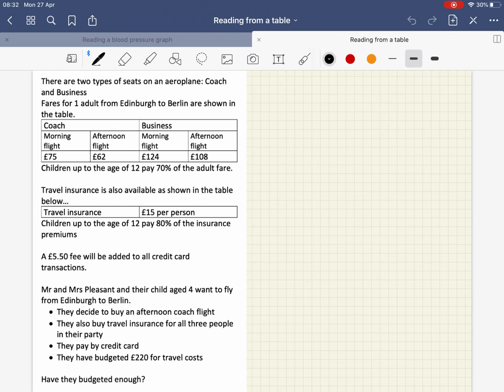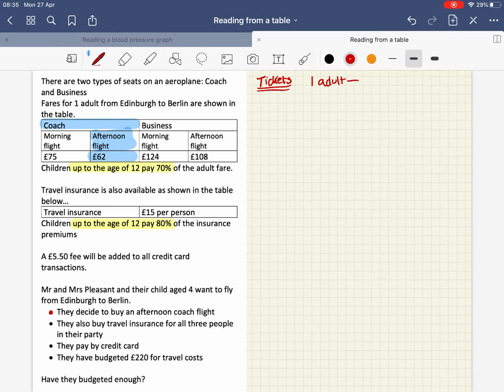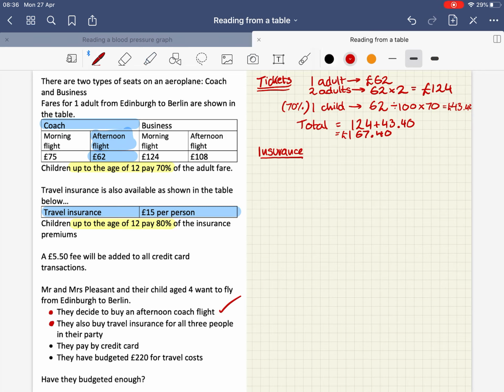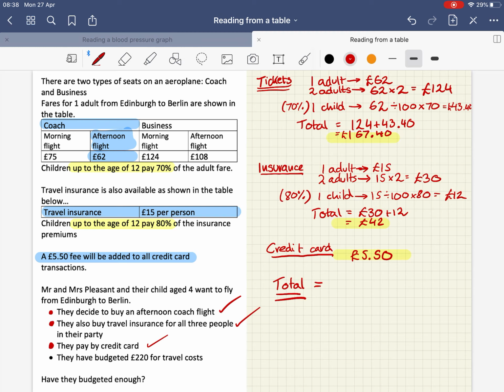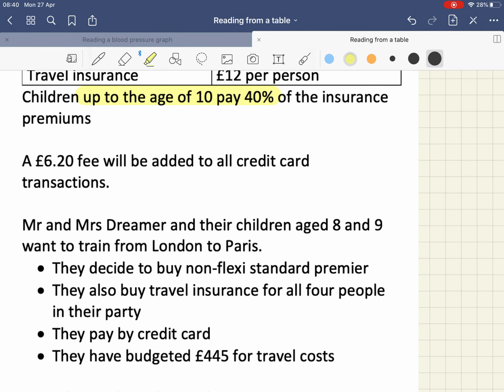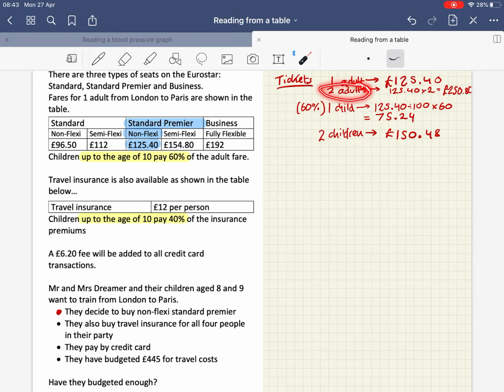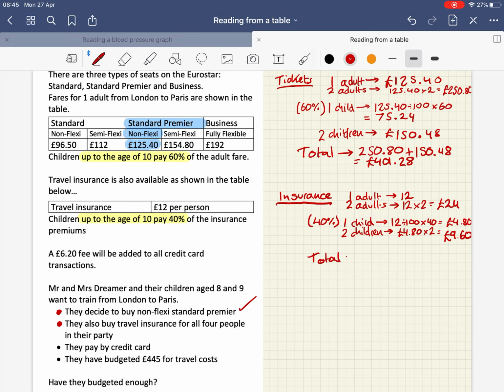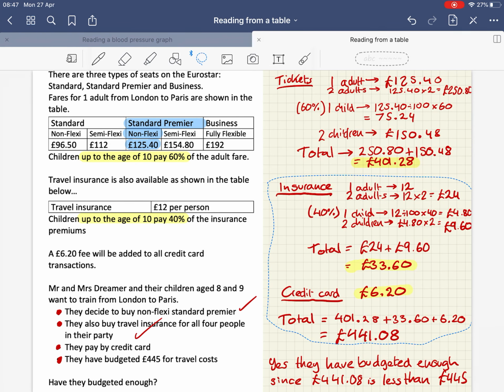05 Reading from a table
➕➖➗✖️ Video tutorial on reading a table questions in N5 Numeracy